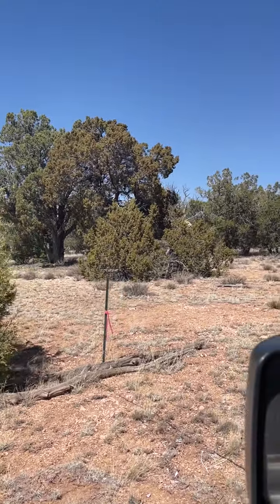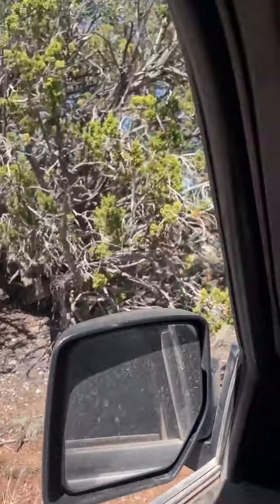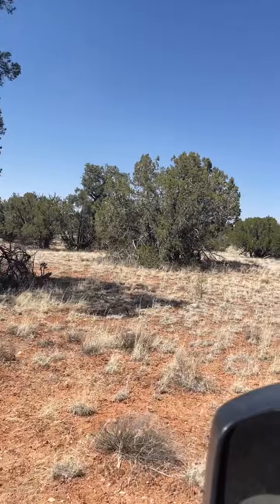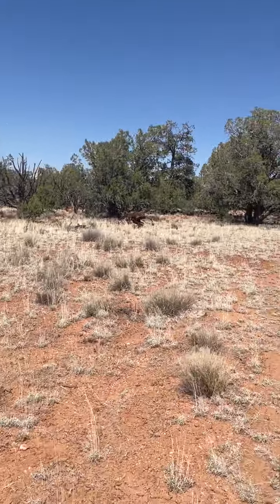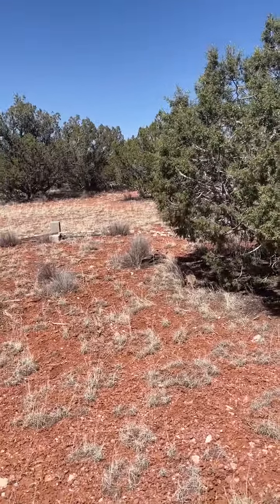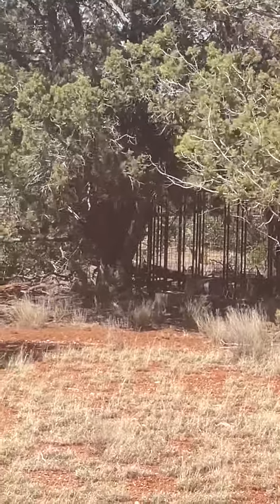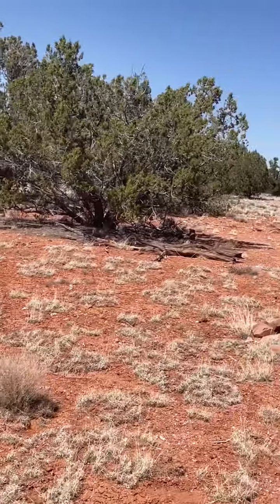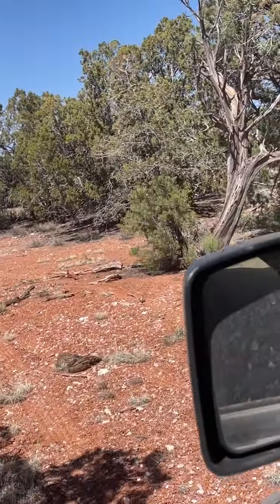Seligman 20 Acres 3 Center Campfire